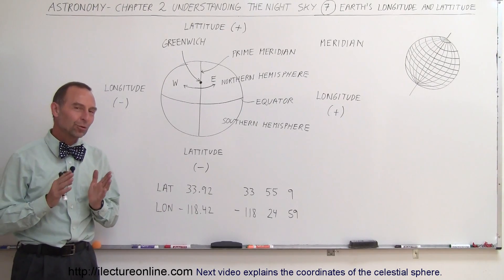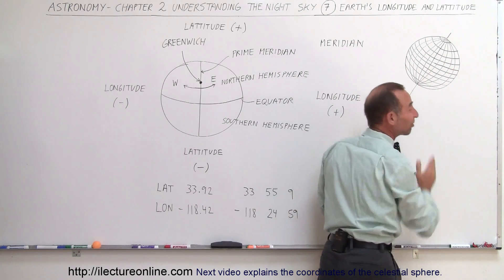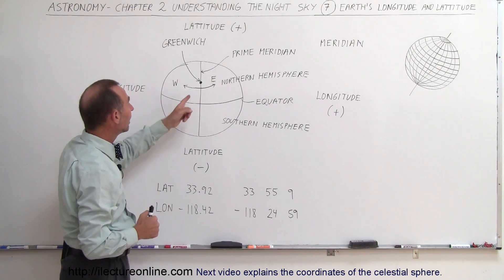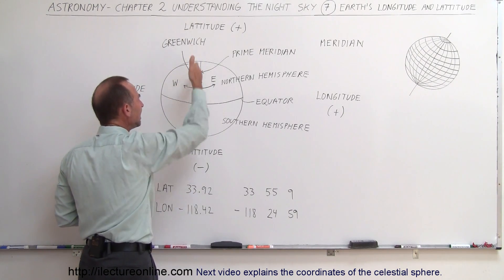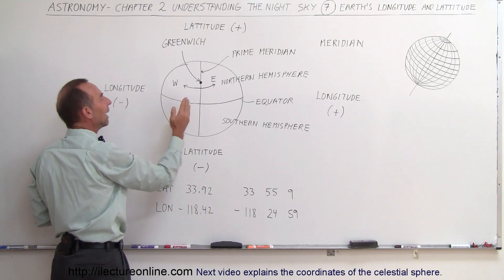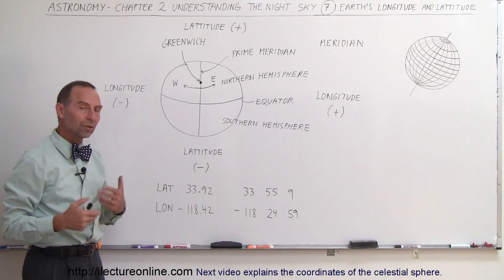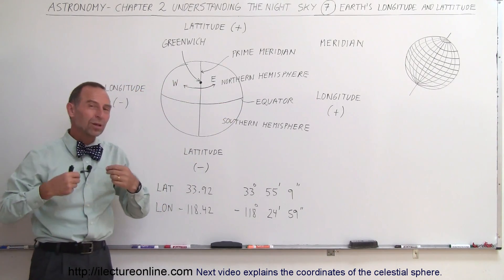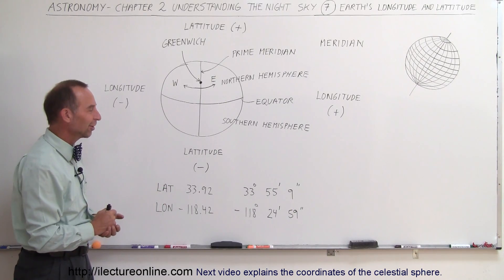Astronomy - Ch. 2: Understanding the Night Sky (7 of 23) Understanding Earth's Longitude & Latitude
In this video I will explain the Earth's longitude and latitude.